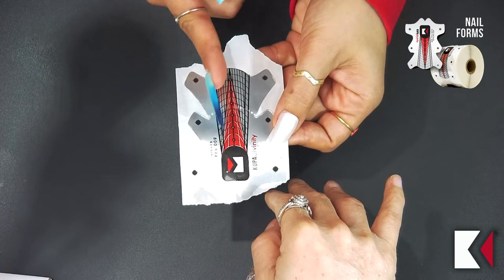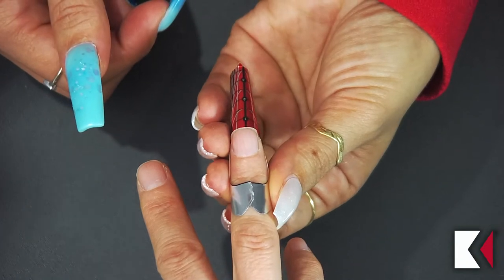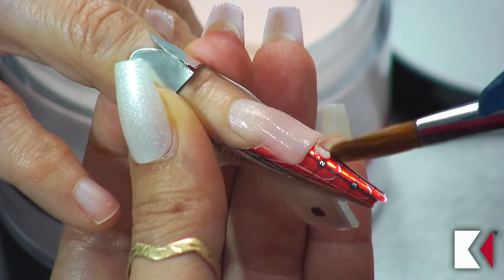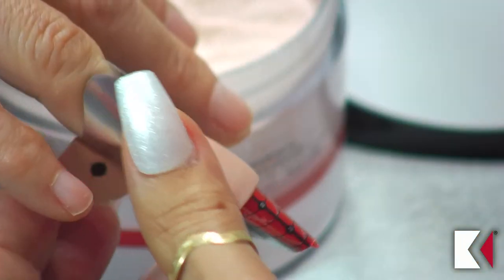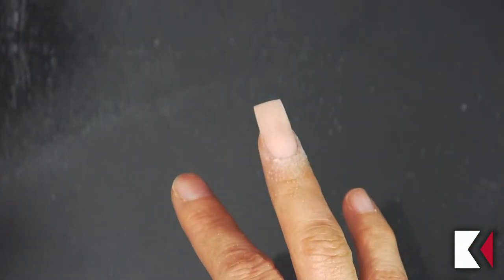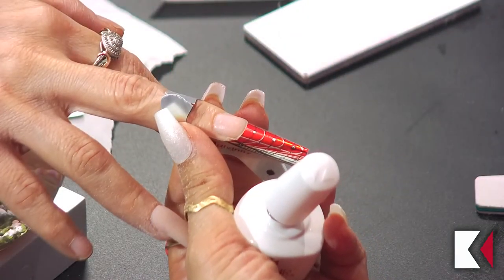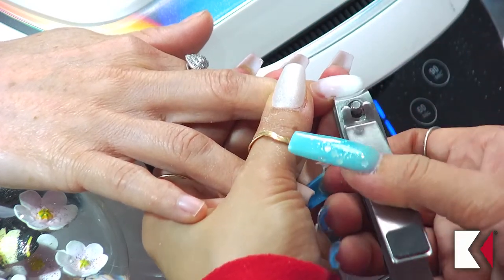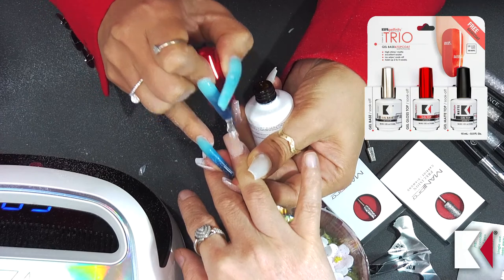KUPA TV Live Nail Demo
Join Team KUPA live on Tuesday mornings from 830am-930am pst with Director of Education Mia Do and Kupa Educator Steven Vo! We will have live nail demos each week to answer your questions on KUPA products. We can't wait to see you there!

KUPA TV is presented by KUPA Incorporated the leading manufacturer of Electric Nail Files and Nail Drills in the Nail Industry. KUPA TV feature Nail art design tutorials and demos designed for professional nail techs and nail enthusiast.